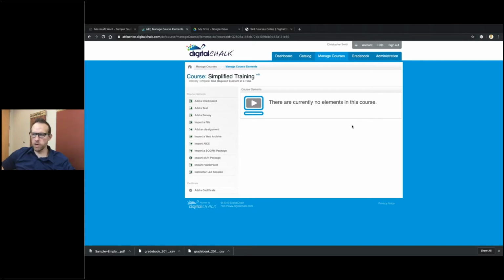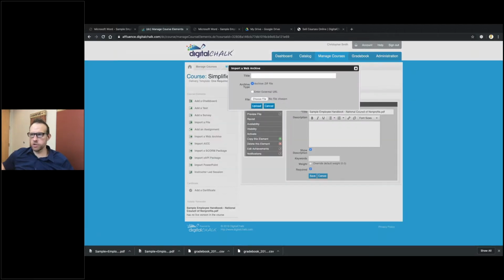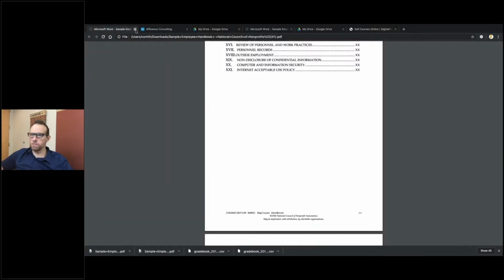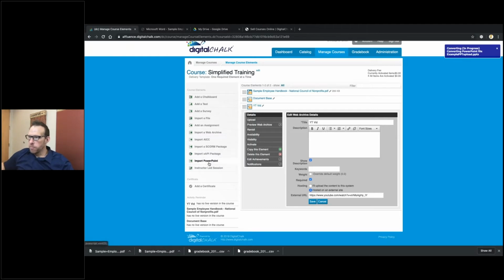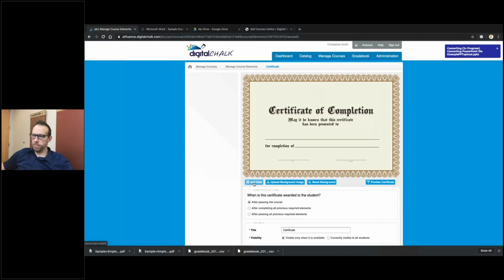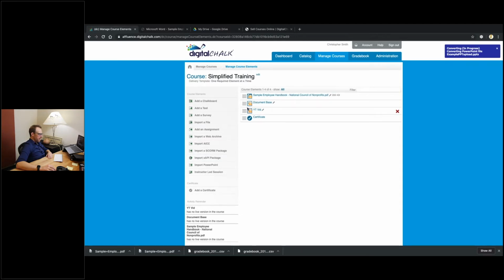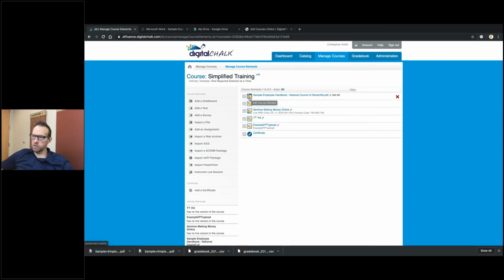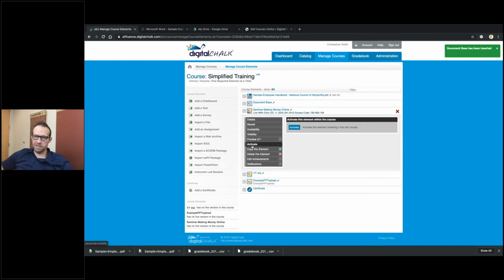DC Live - Build & Start Selling Your First Online Course In 20 Minutes!